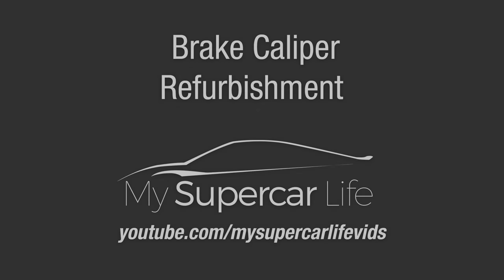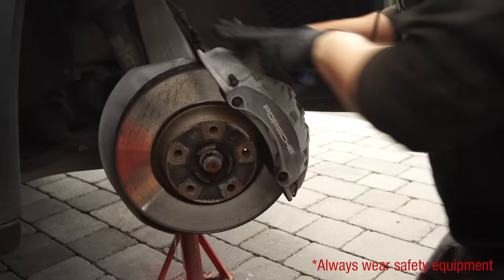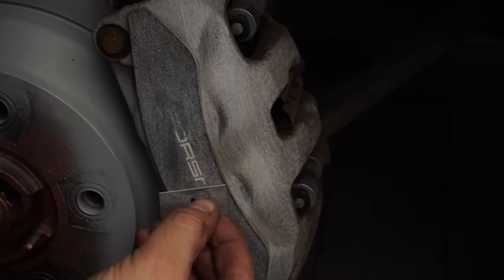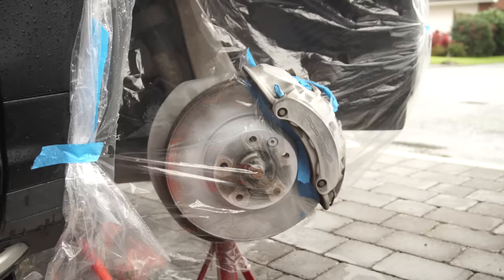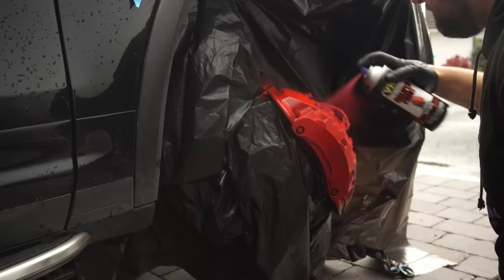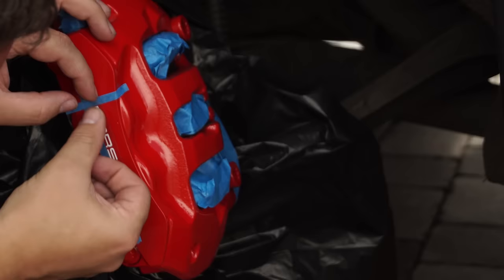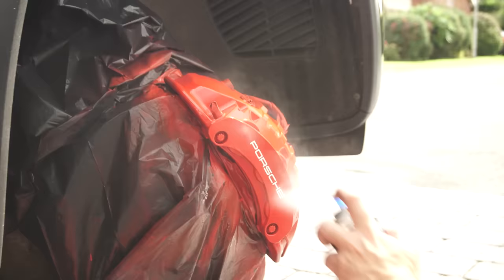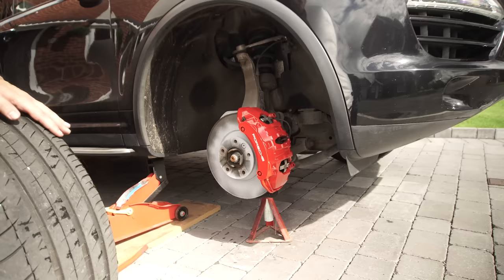How to Paint Brake Calipers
How to paint and refurbish brake calipers.

The Brake Calipers on my 2013 Porsche Cayenne look terrible. Before we purchased the car, it's not been loved, and the abuse has taken its toll in many places.
In this video I'll show you how to go from terrible bare aluminum Brembo calipers to the shiny red calipers seen on performance Porsche and other makes and models of cars.

The process isn't difficult, but it is time consuming to get the best finish.

So join me as I show you how to paint Brembo brakes, then apply the decals and finally clear coat the calipers to seal everything in.